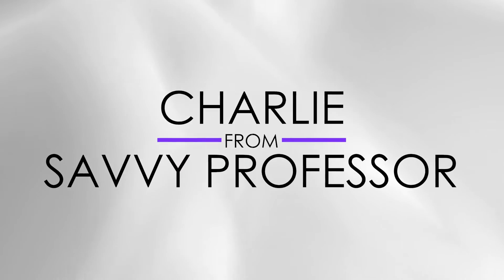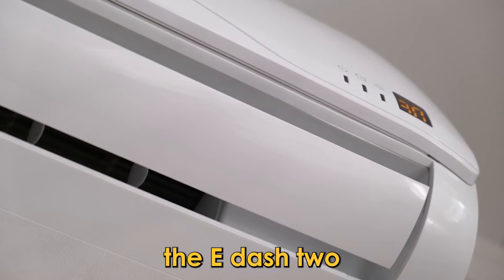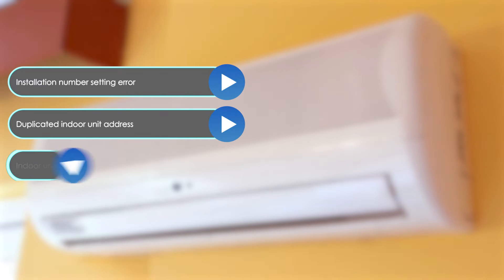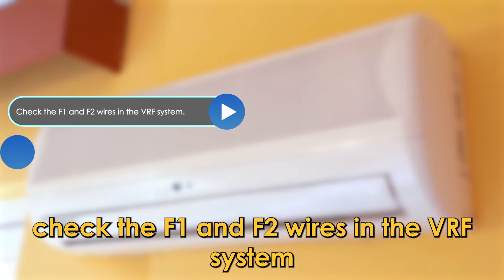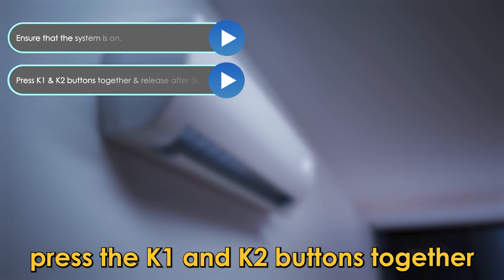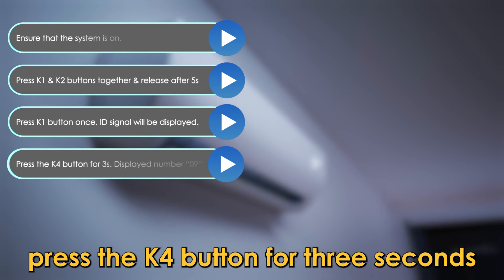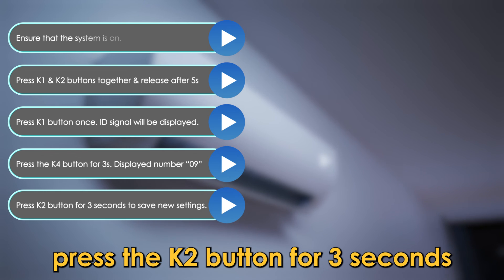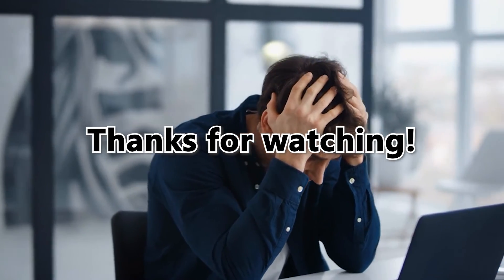How To Fix The Samsung VRF E-201 Error Code - Meaning, Causes, & Solutions (Troubleshoot Guide)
How To Fix The Samsung VRF E-201 Error Code - Meaning, Causes, & Solutions (Troubleshoot Guide). In this video tutorial I will show you how to fix the Samsung VRF E-201 Error Code.

The E-201 error code signals a communication error between indoor and outdoor units.
The Following are some Causes of the Error:
• Installation number setting error
• Duplicated indoor unit address
• Indoor unit communication cable error
• Wire disconnection

Now, Let’s Look at the Best Solutions to Fix the Error:
Reconnect F1 and F2 wires
• Check the F1 and F2 wires in the VRF system.
• If improperly connected or damaged, reconnect the wires or replace them with professional help.

Reset the system
• Ensure that the system is on.
• Press the K1 and K2 buttons together and release after 5 seconds. Ensure that the OD (Outdoor) signal is displayed.
• Press the K1 button once. The ID (Indoor) signal will be displayed.
• Press the K4 button for 3 seconds. The system will display the number “09”, meaning that it detects 9 indoor units. This is the correct number it should display to solve the E-201 error.
• Press the K2 button for 3 seconds to save the new settings.
• The system will reset and return to normal operation.
• If your Samsung VRF is still not working, contact a professional for further guidance.